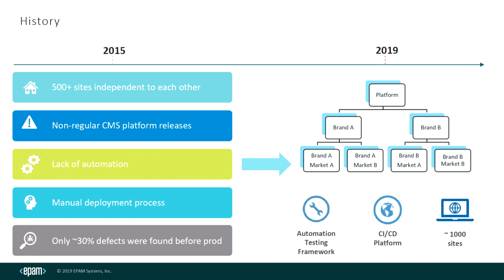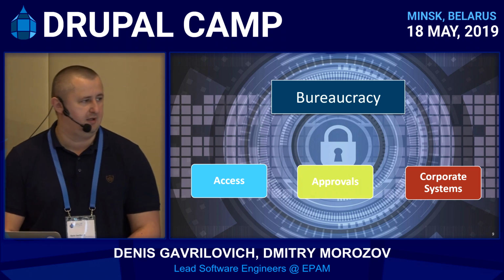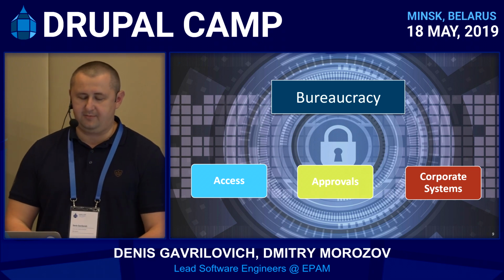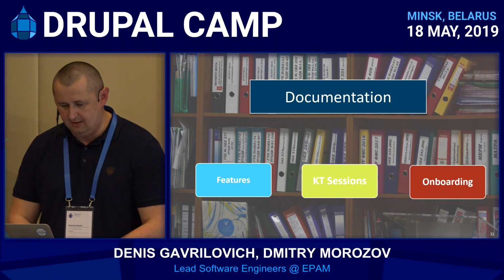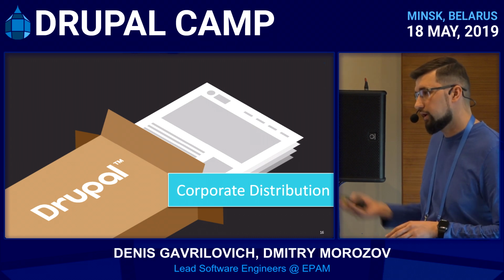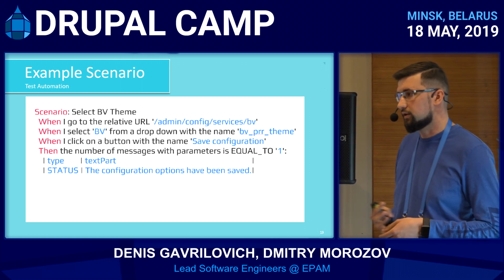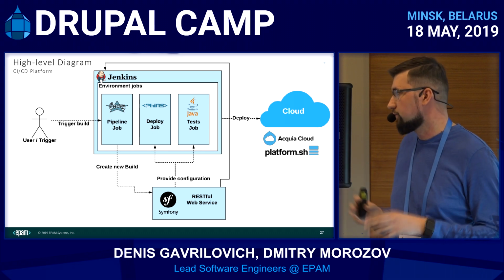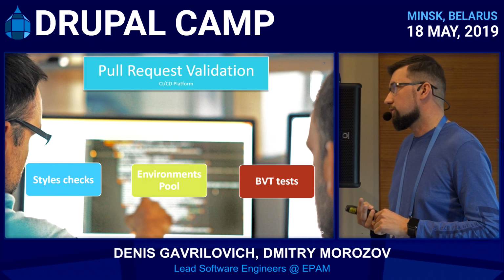D. Morozov, D. Gavrilovich - Drupal as an enterprise platform for building and supporting 1000 sites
Dmitry Morozov - Lead Software Engineer @ EPAM
Denis Gavrilovich - Lead Software Engineer @ EPAM
"Drupal as an enterprise platform for building and supporting 1000 of sites"